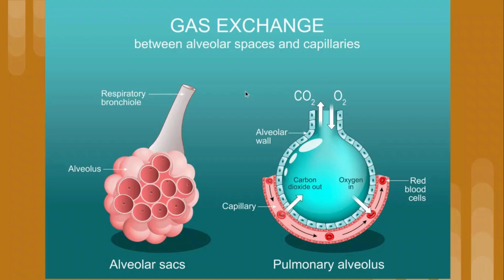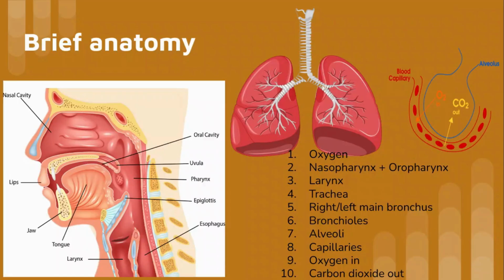Pneumonia (GASEOUS Exchange)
This short video is a piece of the whole lecture video on Pneumonia. Here is a little bit about gaseous exchange.